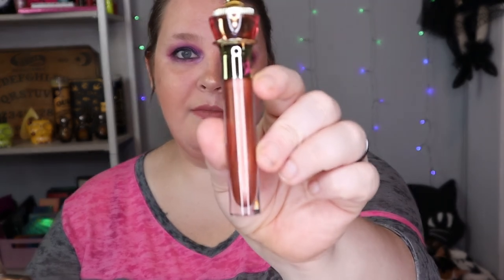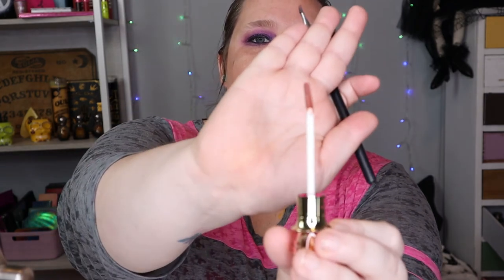Channel Takeover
Hello, my little witchlings!!

My channel is a little extension of me. I love all things magical and obsessed with beauty and animals. I pretty much live in a little zoo. You
never know what will show up on my channel. It could be a trip to a graveyard, some spells or a beauty review, a shopping trip or just vlogs or anything else my mind comes to at the time. I hope you enjoy getting to know me as I get to know all of you..

If it has been over 24 hours. I reserve the right to pick a new winner.
Entries not complying with YouTube’s giveaway entry policy will automatically be disqualified.
YouTube is NOT a sponsor of this giveaway and participants must release YouTube from any and all liability related to the giveaway.
Privacy Notice:  All winners are required to submit their name, address and telephone number so that I may send the package to them. Once I have received confirmation that the package has reached its destination all personal information will be destroyed and will not be kept on any devices.

save ten dollars on your first box code!